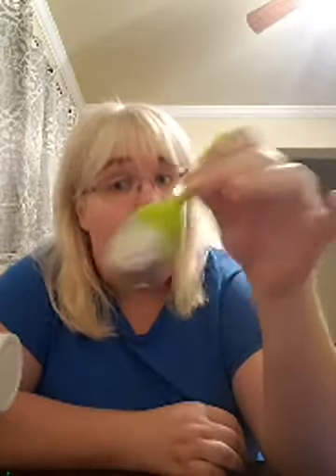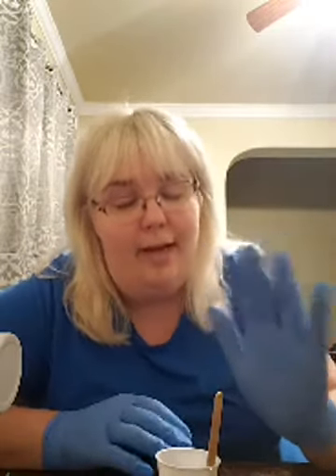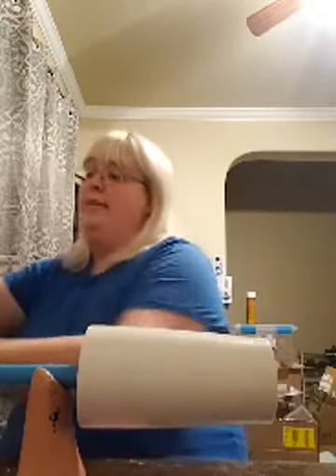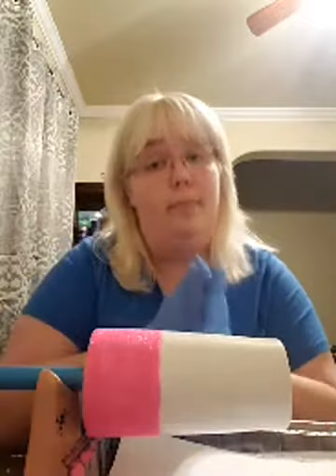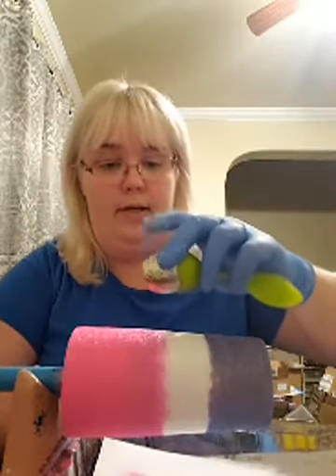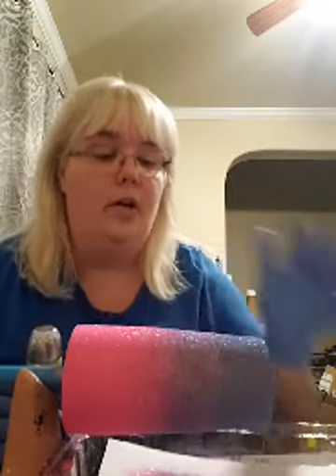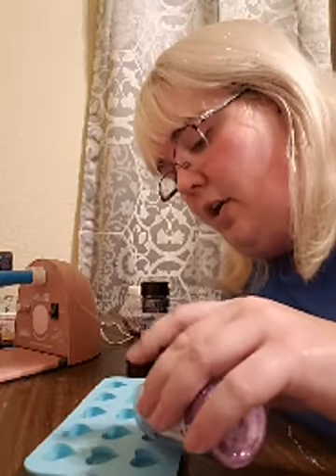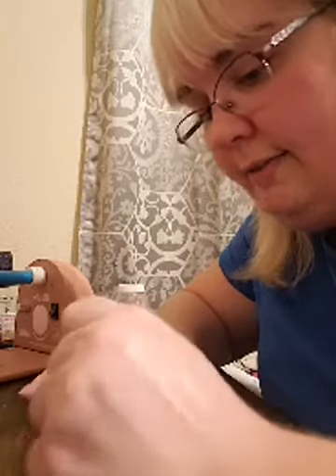Pink and purple glitter ombre tutorial shaker method